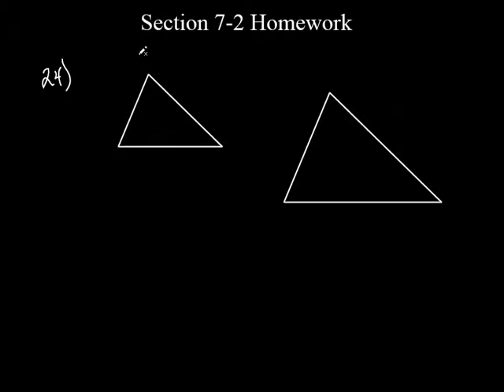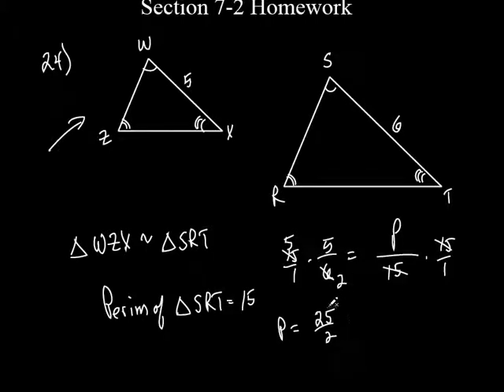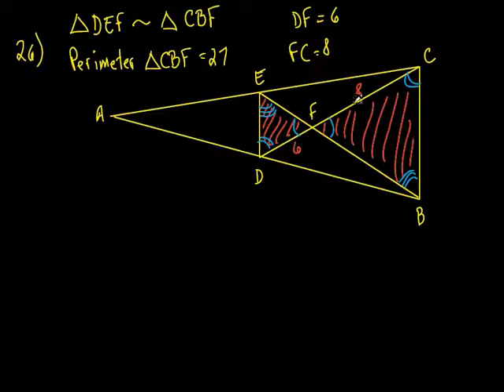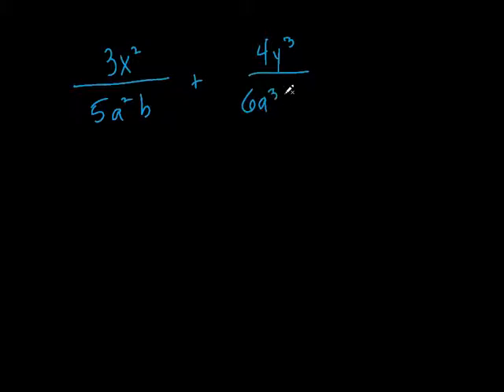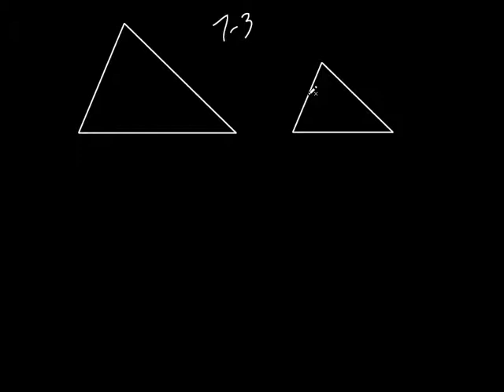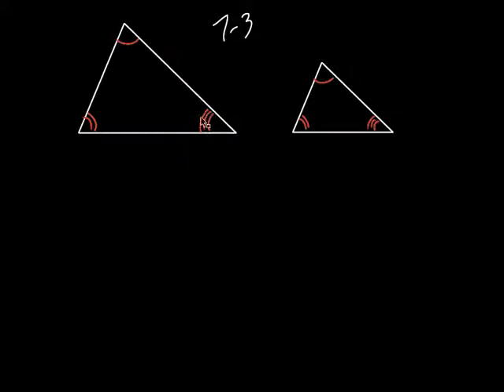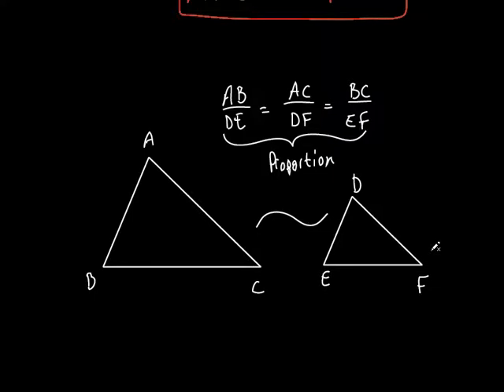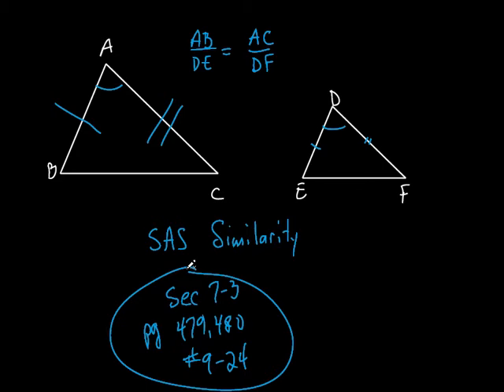7 Sec 7 3 Similar Triangles